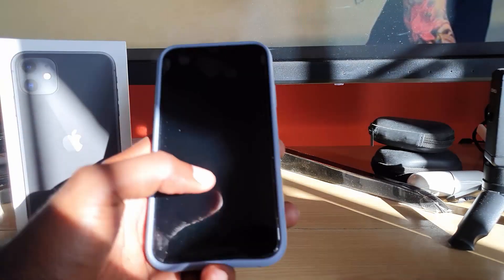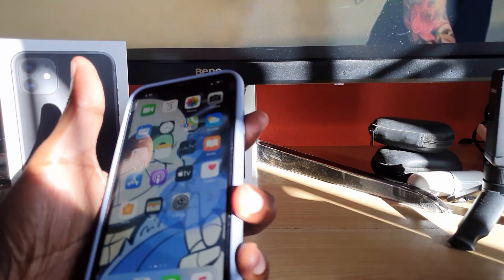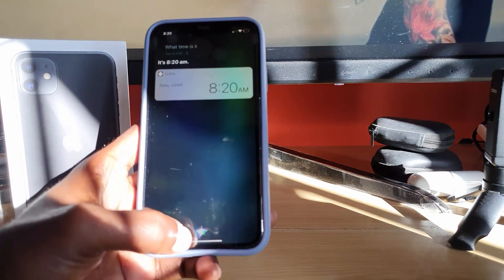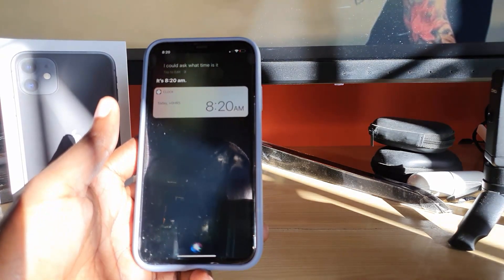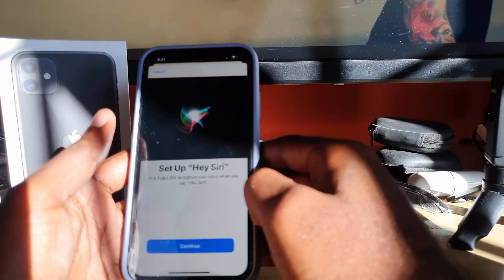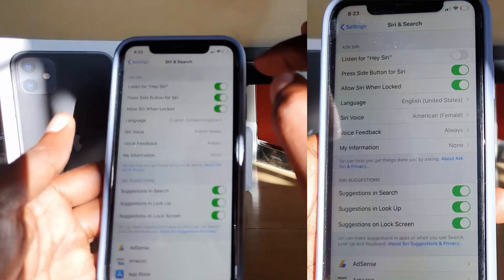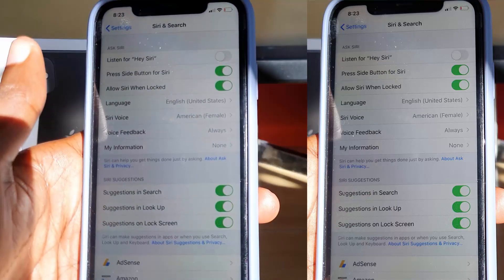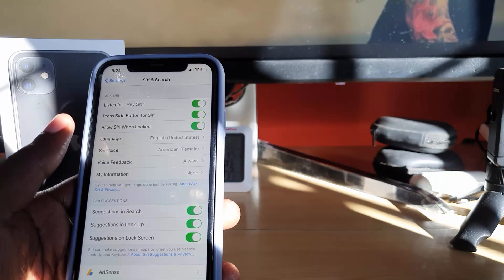How to Set up Siri on iPhone 11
Here is How to Set up Siri on iPhone 11,iPhone 11 Pro and iPhone 11 Pro Max. Learn multiple ways to activate and customize the digital assistant including the Voice Male or female,accent English or US sounding.